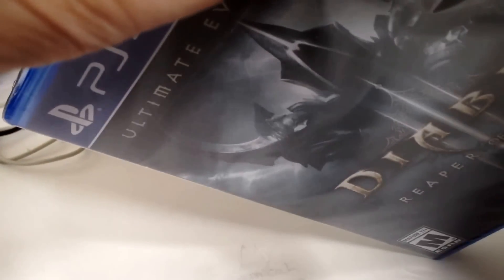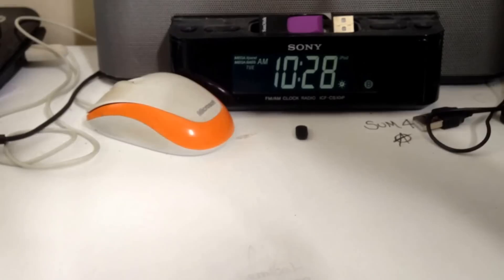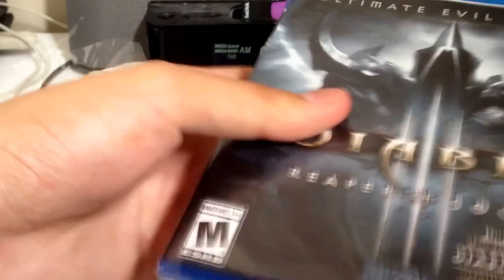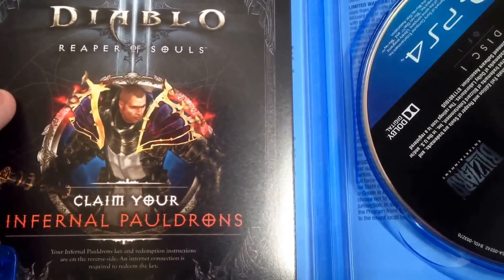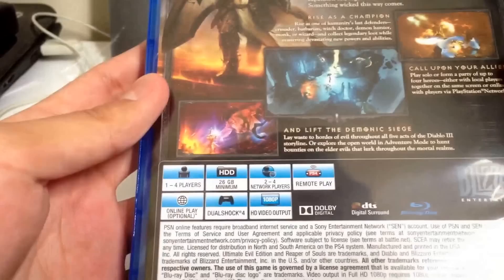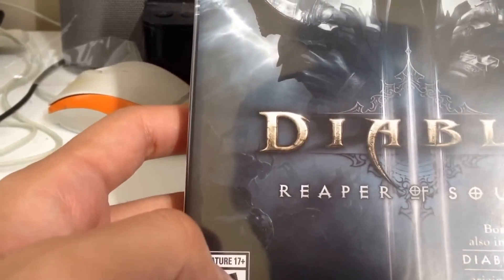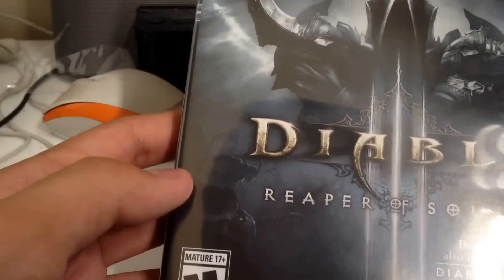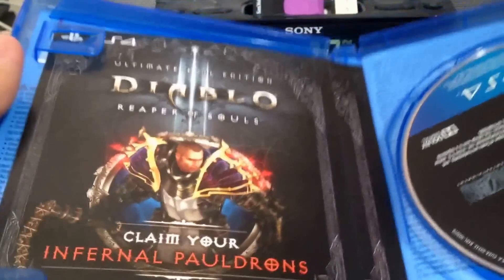UNBOXING Diablo 3 Ultimate Evil Edition PS4/ STREAMING ON TWITCH TV!